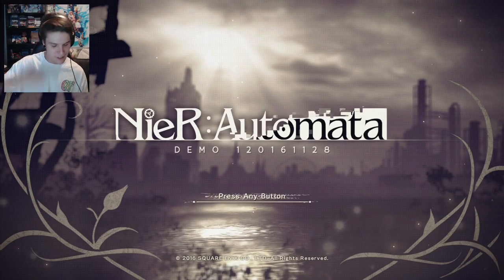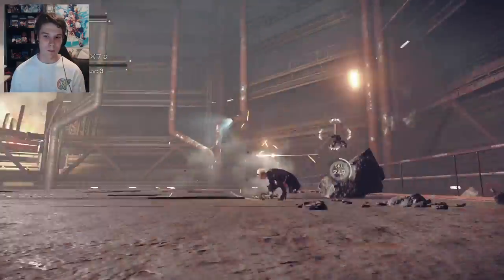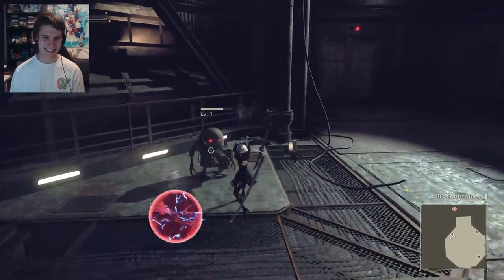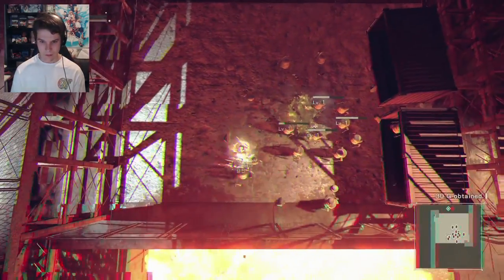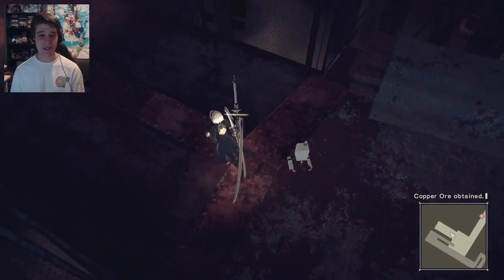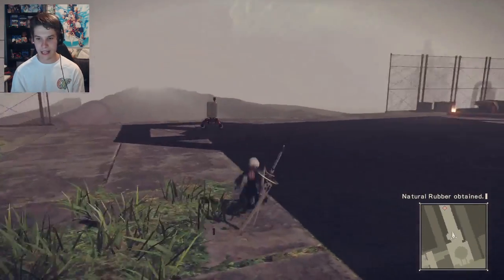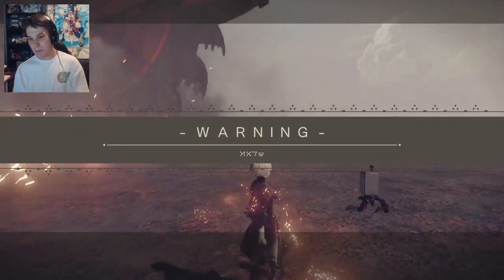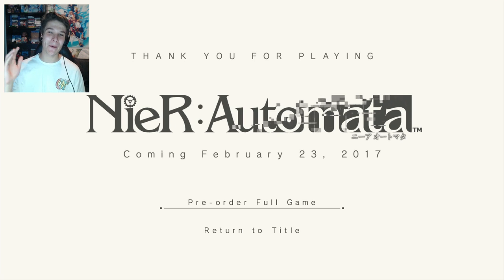THIS GAME IS NUTS! - NieR Automata Complete Demo Playthrough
This is one INTERESTING Game.